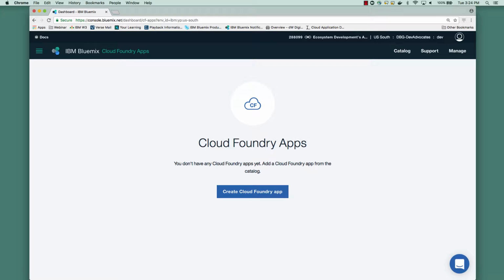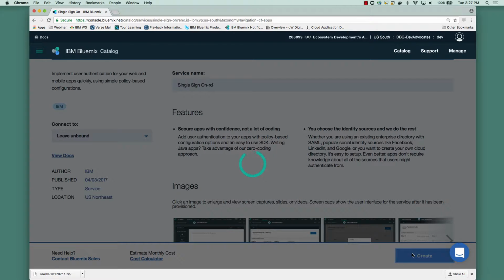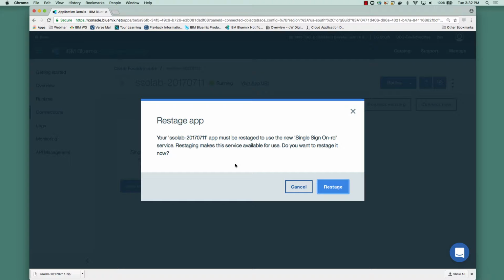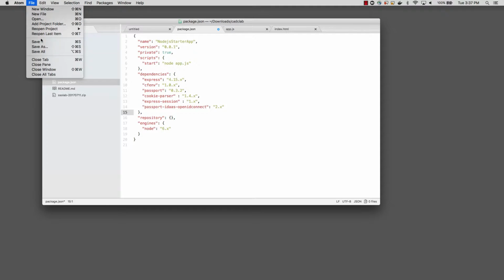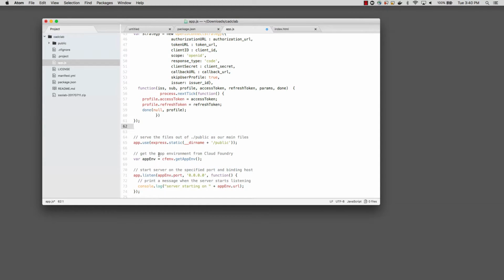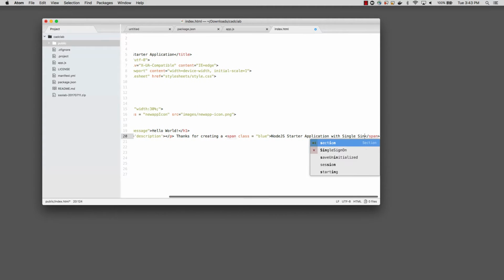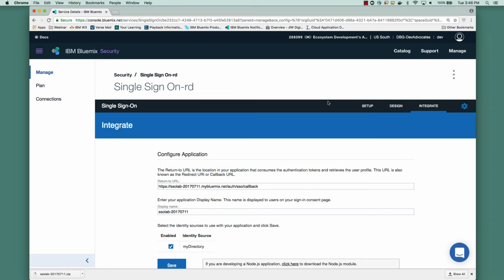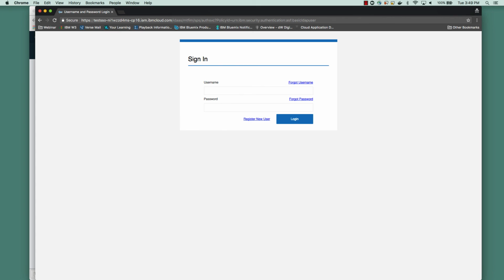Lab solution: secure an app by using IBM Single Sign-on